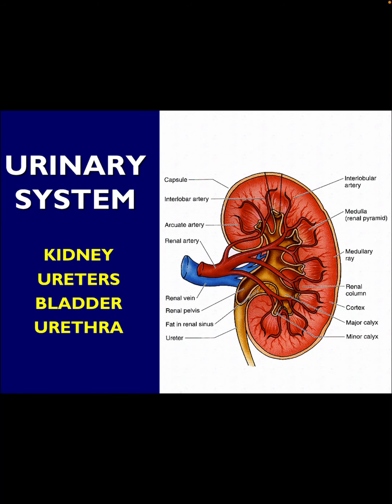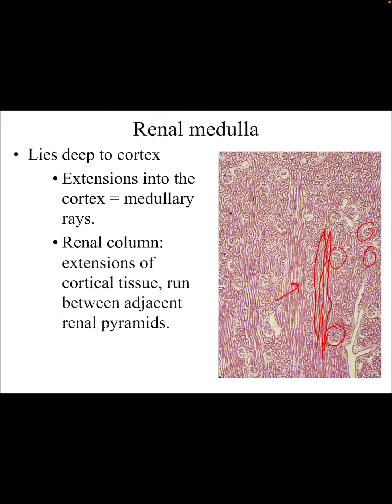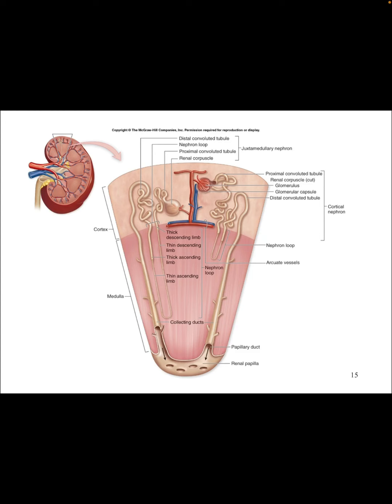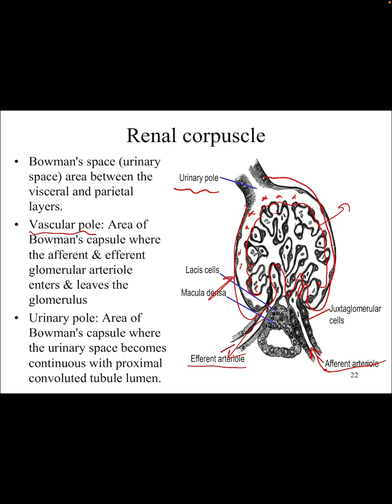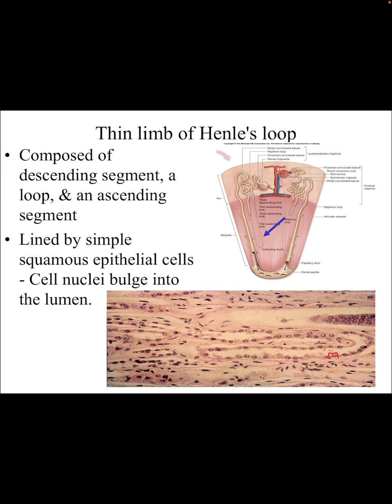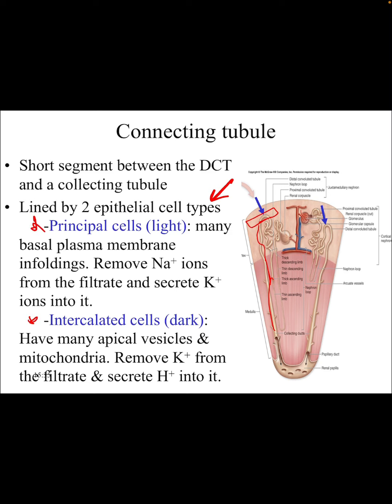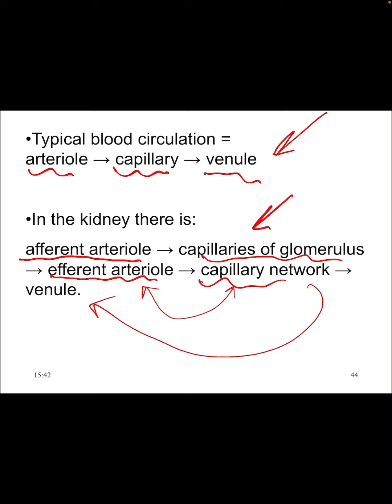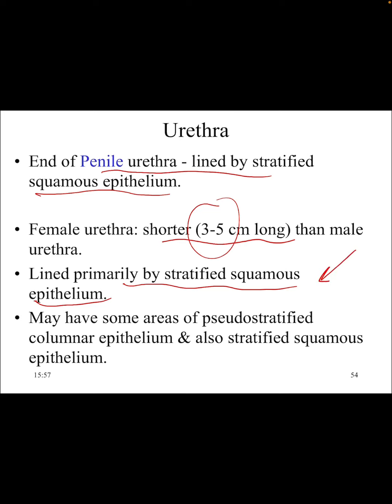Histology of the Renal System